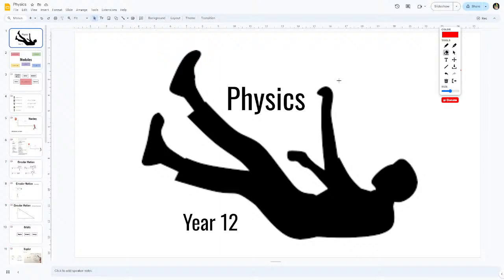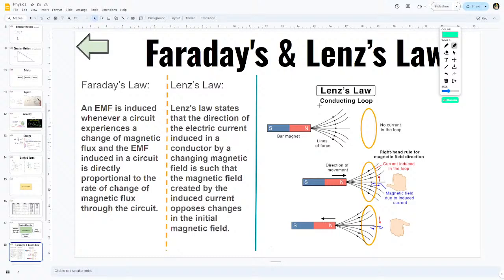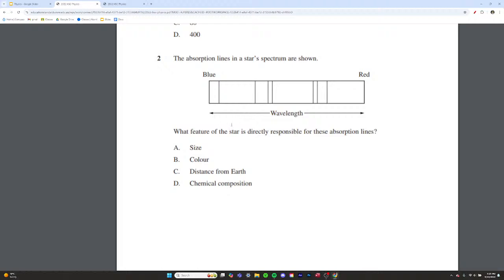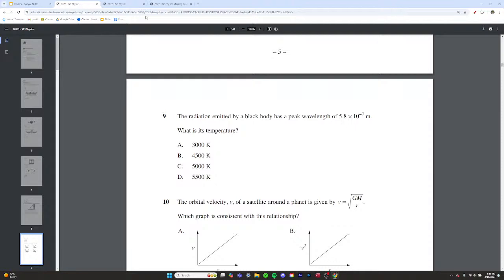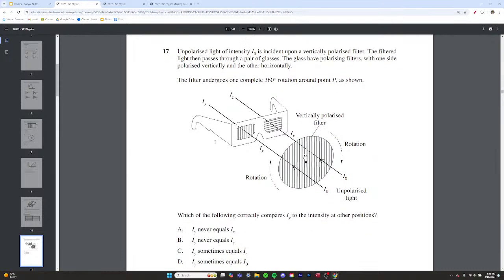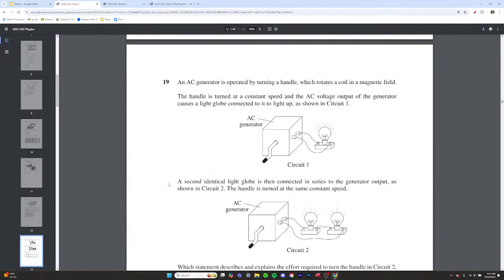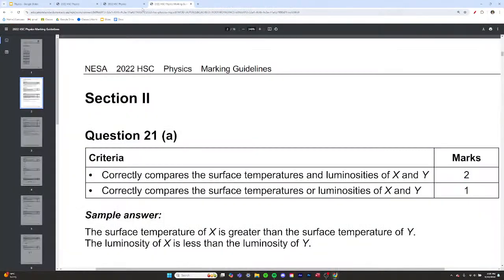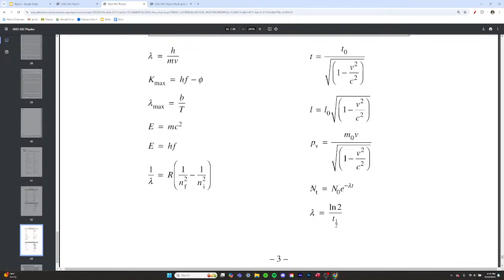Modcast - S5E2 - HSC: Physics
day one or one day?